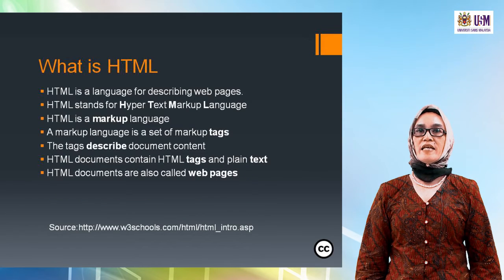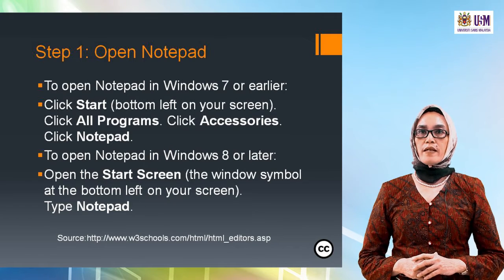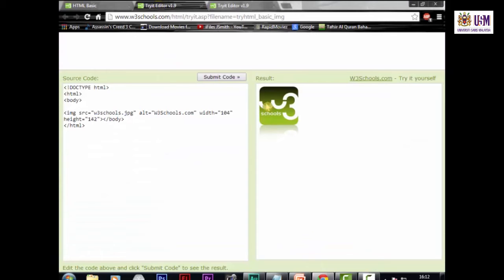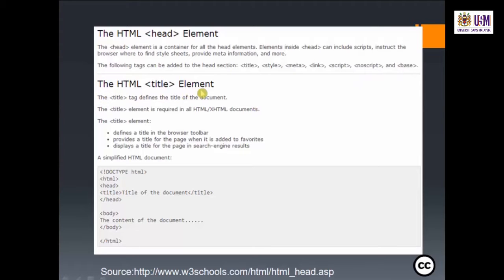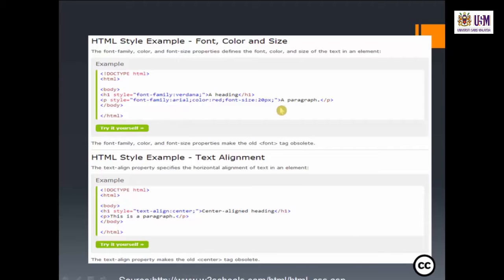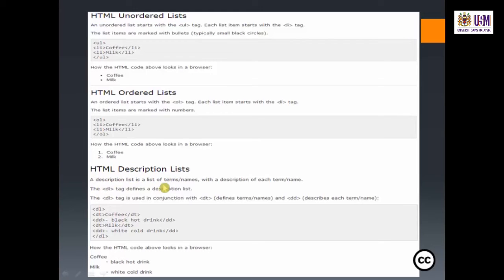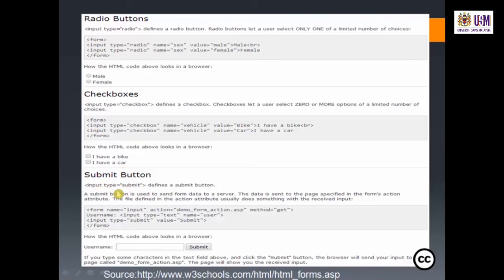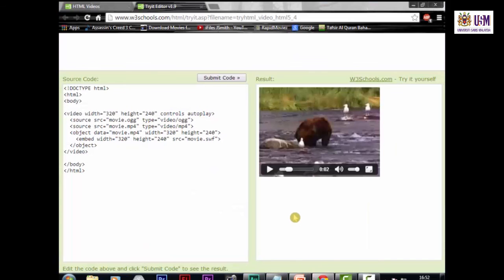QMT323E Lecture 8: HTML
QMT323E Web Design and Development
Assoc. Prof. Dr. Rozinah Jamaludin
Cetre for Instructional Technology and Multimedia